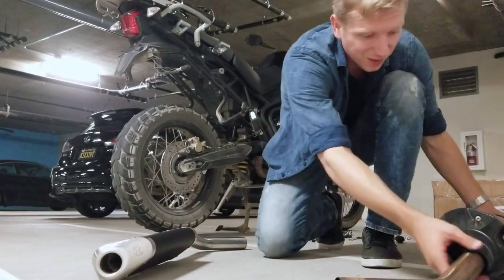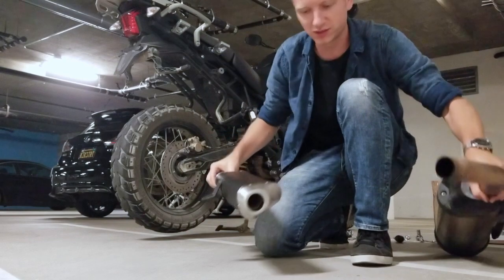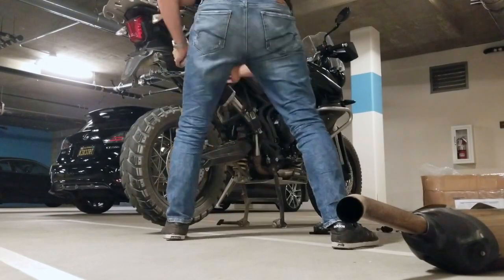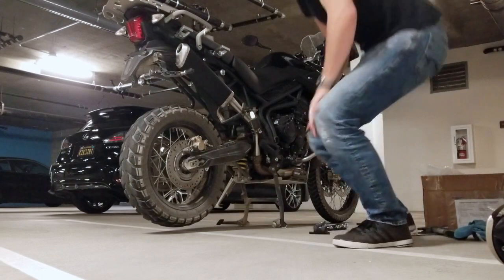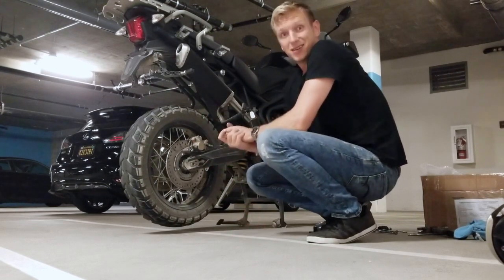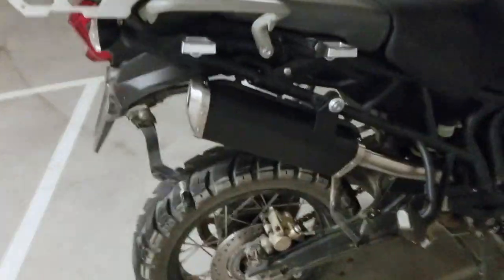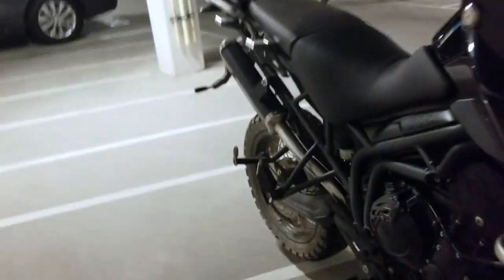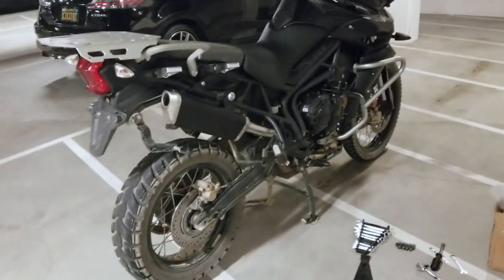Triumph Tiger 800XC Stock vs. Danmoto Off Road Exhaust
Made this video for you to see/hear the difference between the stock and dan-moto off road exhaust.

I looked and listened to a bunch of different options for after market exhausts and settled on Dan-moto because it weighs really light, is loud, and only cost me 140 bucks.  Good stuff :)

Oh, and my apologies about the background noise... I guess my parking garage wasn't the best place to film but I didn't feel like installing the exhaust out on the street.